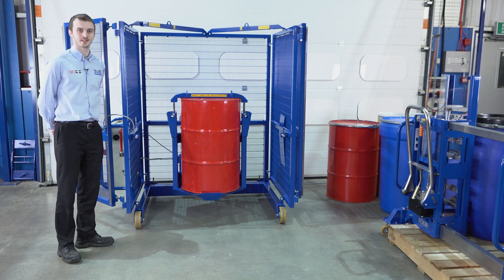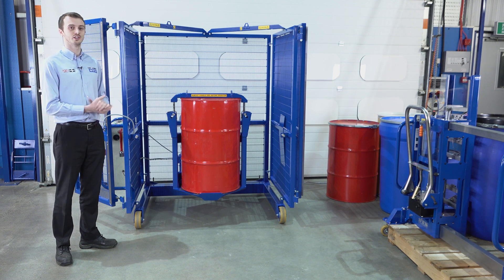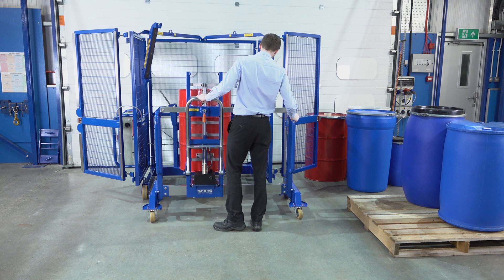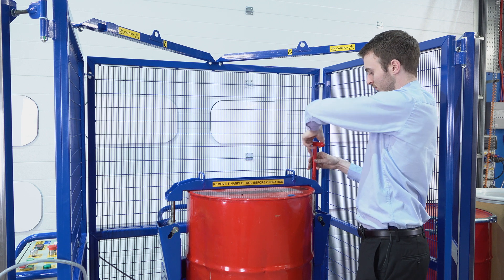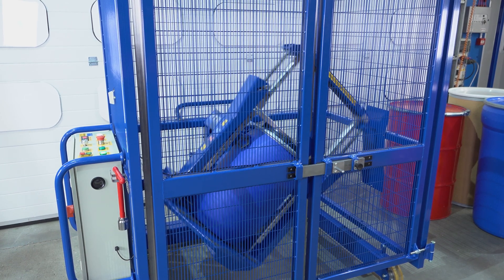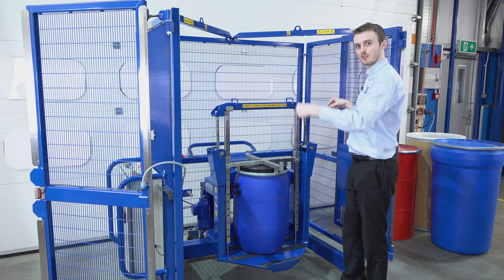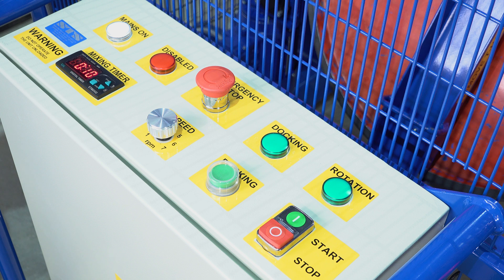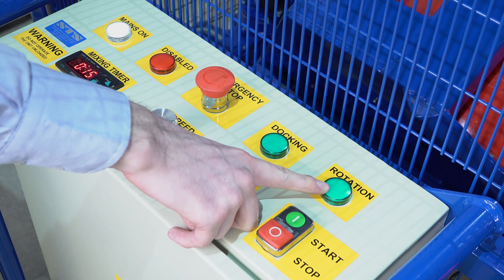205L Drum Mixer and Tumbler (DME01-230V-7RPM)